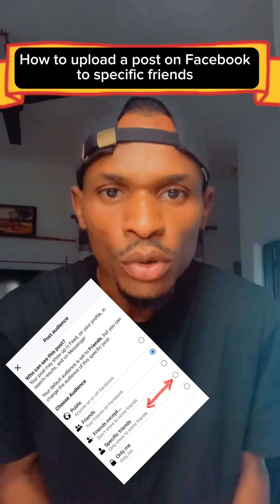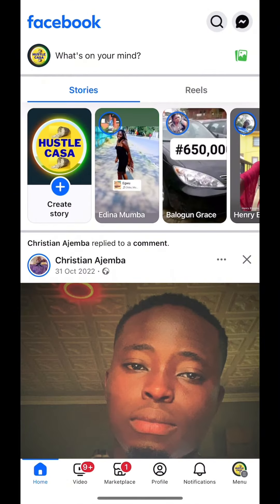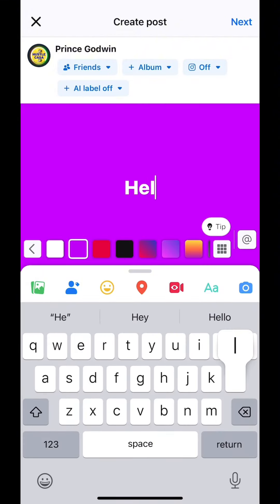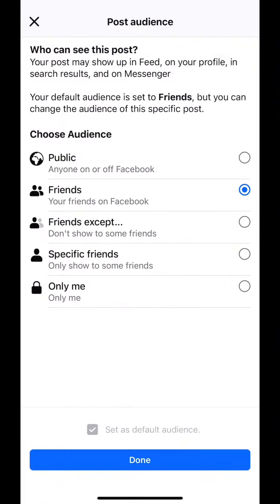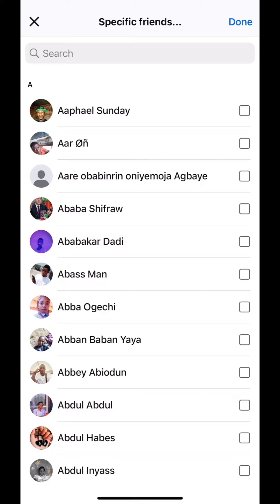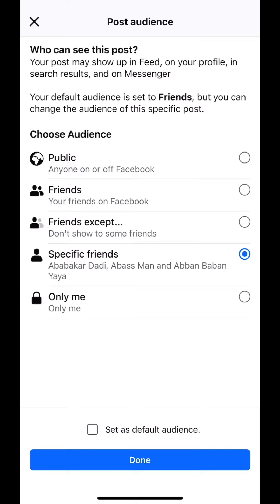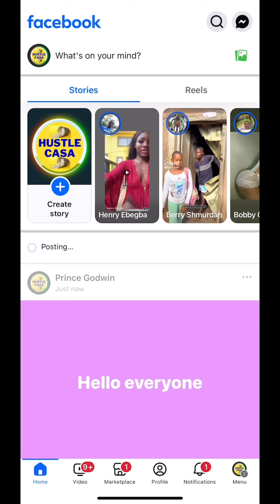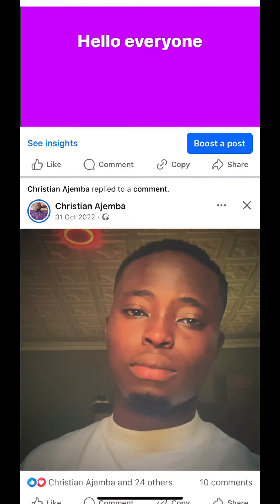How to upload a post on Facebook to specific friends